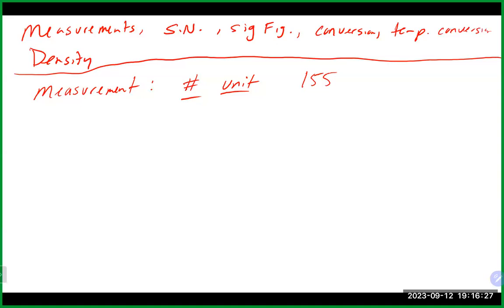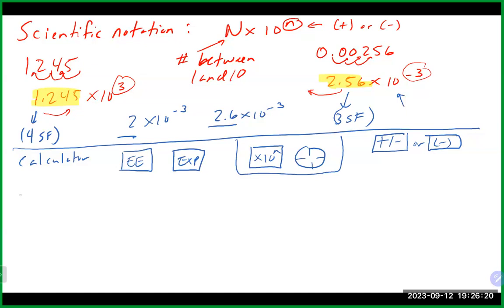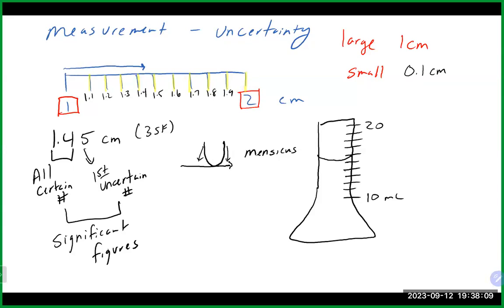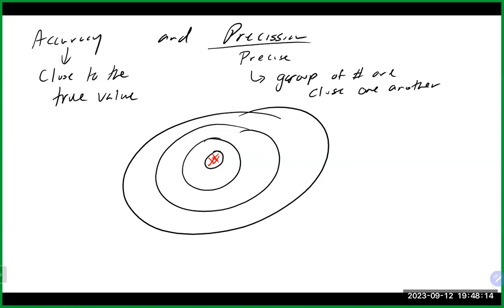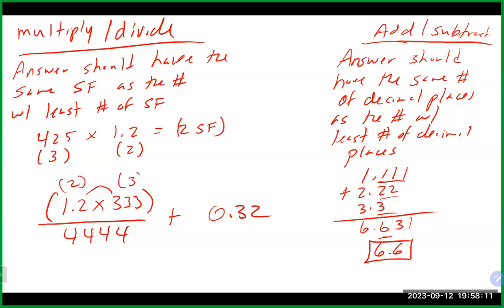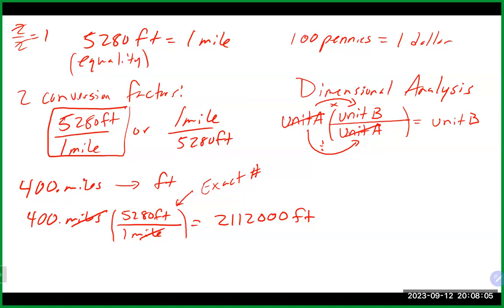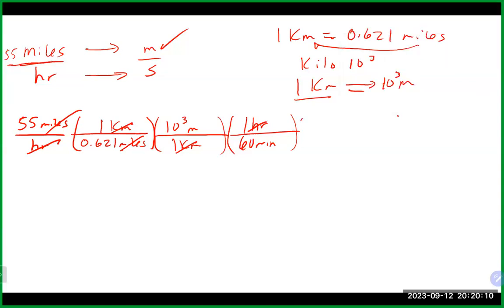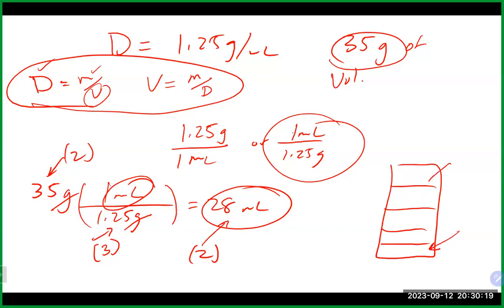Chem 200A Lecture 9/12/23 Part 2 (Measurements)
We lectured on measurements, significant figures, scientific notation, conversions,  temperature conversions, dimensional analysis, density